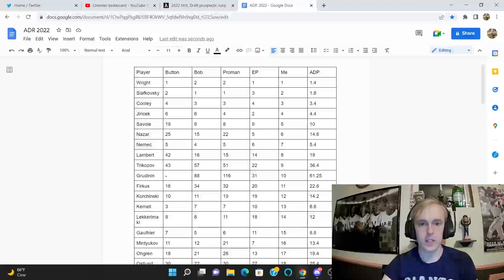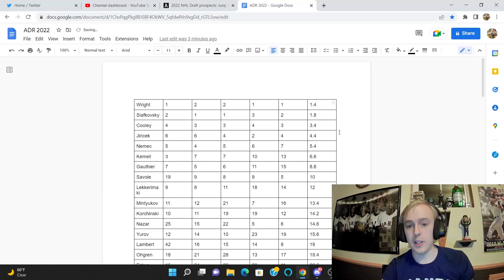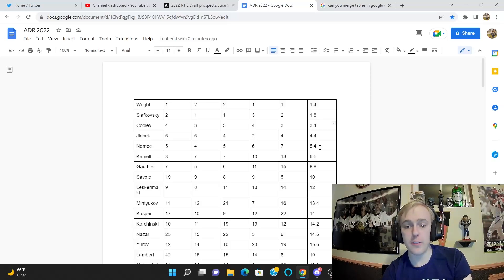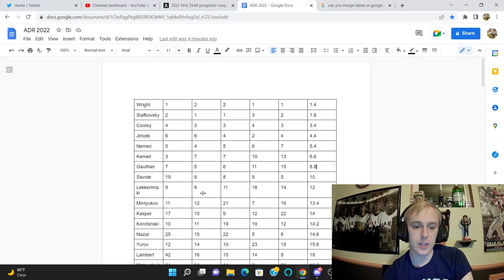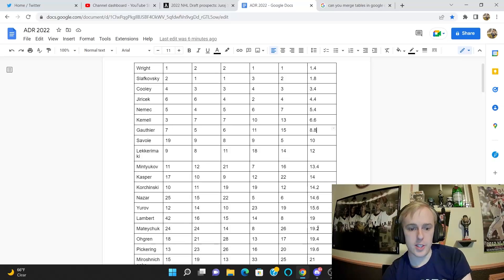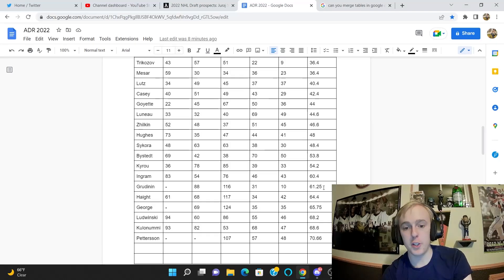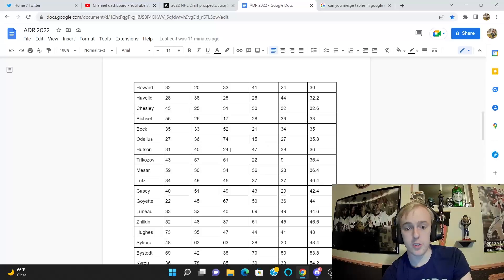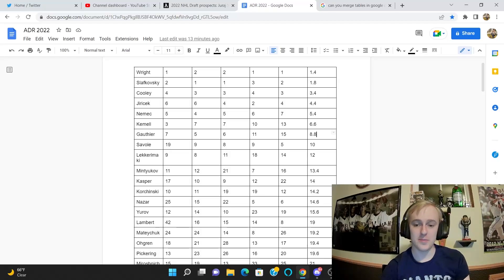2022 NHL draft average rankings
In this video I do some statistical analysis on the 2022 NHL draft rankings. I compare the rankings of a few "experts" to my own and come up with a fantasy style average draft position for my top 50 guys.